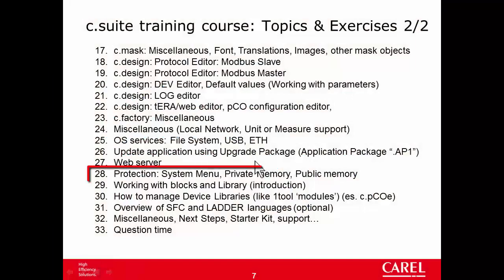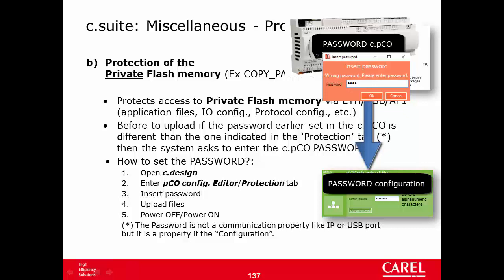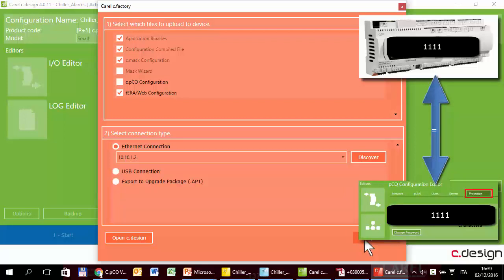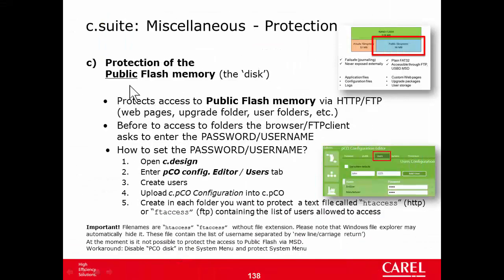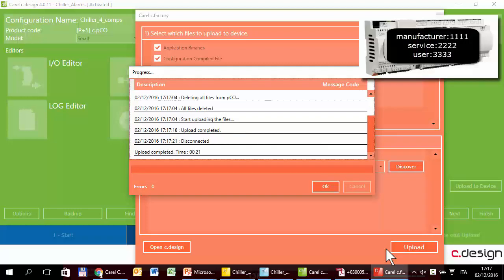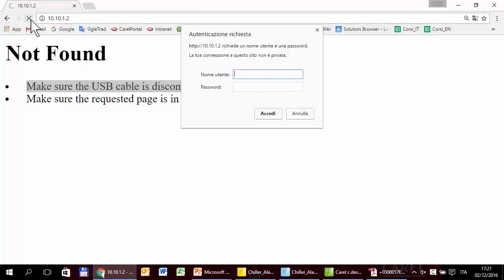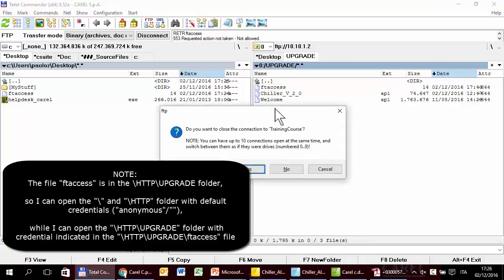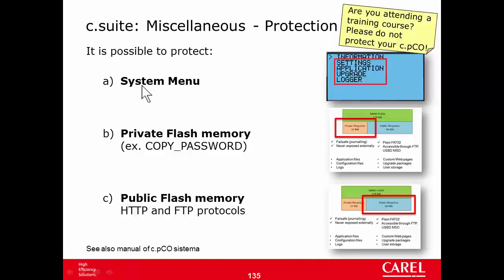Carel. C.SUITE. 28-Data Protection: System menu. Private memory (appl.), Public memory.